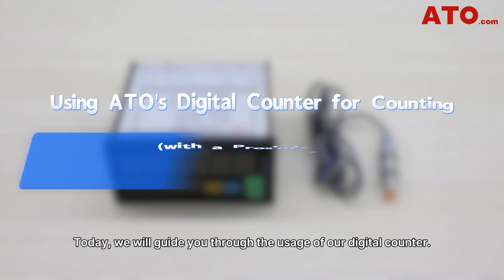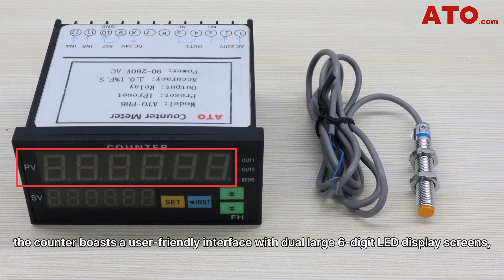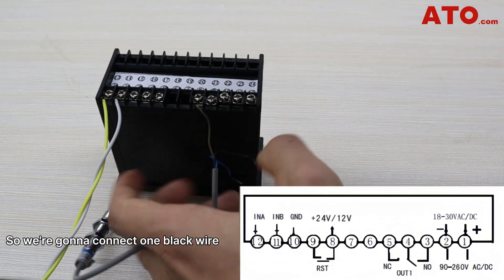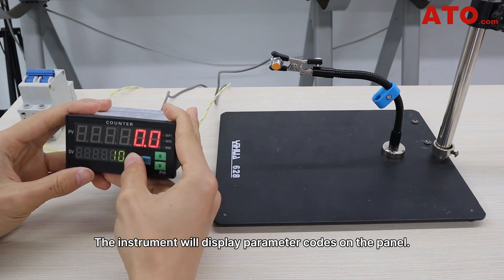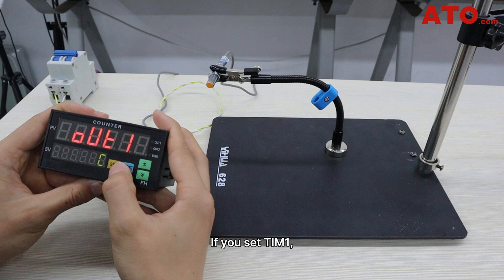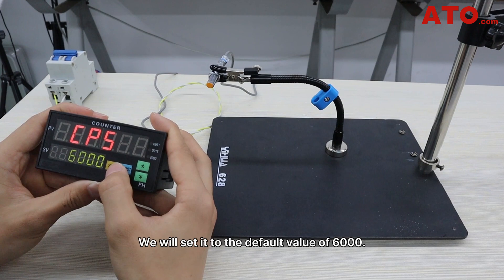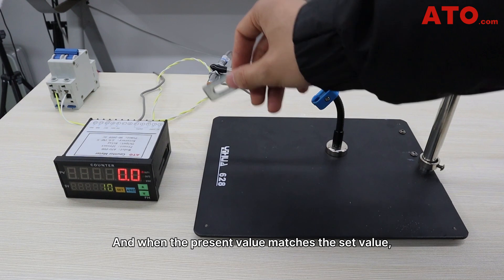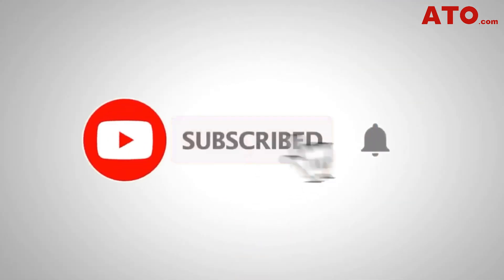Digital Counter & Proximity Sensor for Counting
Featuring intuitive panel layout with its dual display system and user-friendly buttons, our digital counter ensures seamless operation and quick adjustments.

In this video, we've shown you how to utilize ATO's 6-digit counter meter with a proximity sensor for accurate counting. We've covered all the essential steps, guiding you through the wiring, setup, configuration, and functionality of the meter. By following the steps demonstrated in this video, you can harness the power of this digital counter to precisely track your industrial processes.